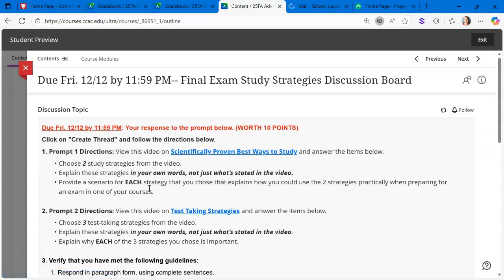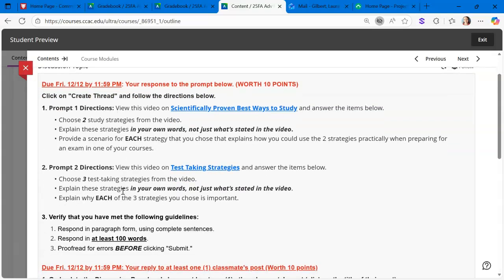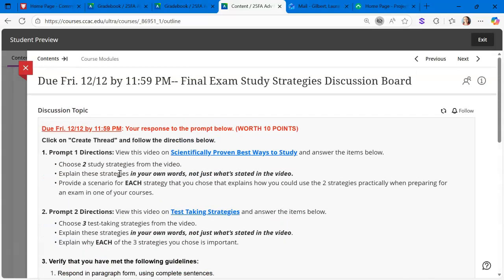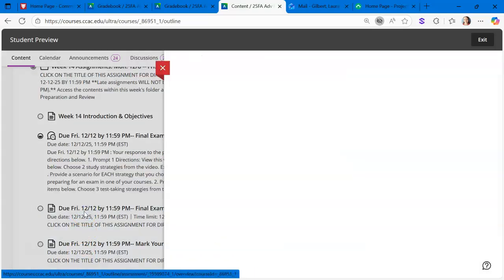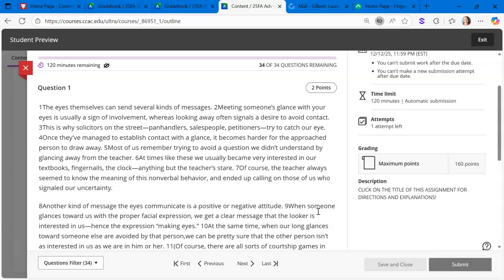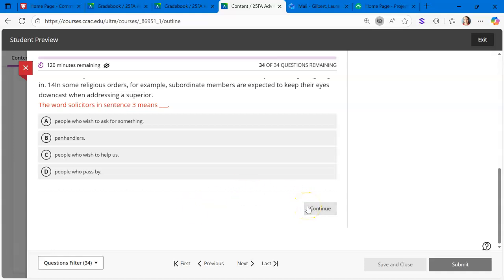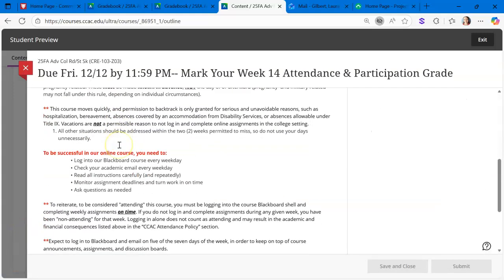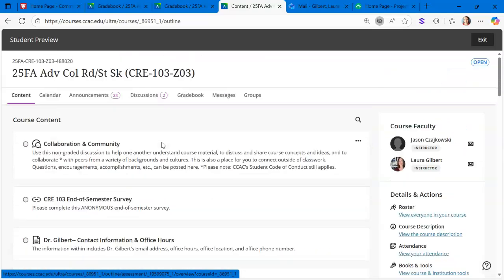CRE 103 Z03 Week 14